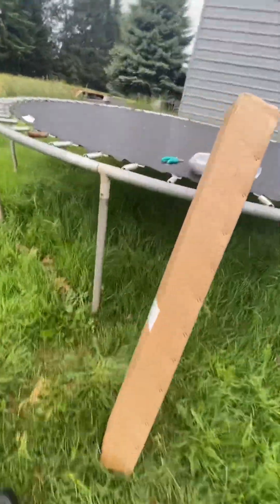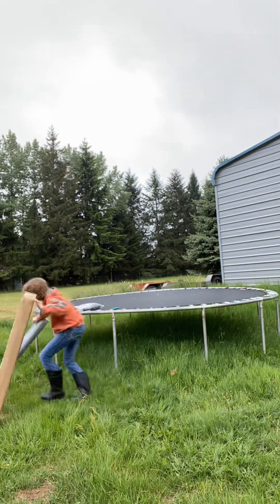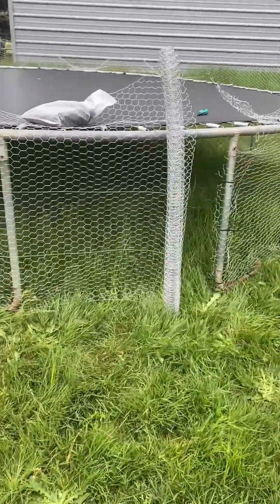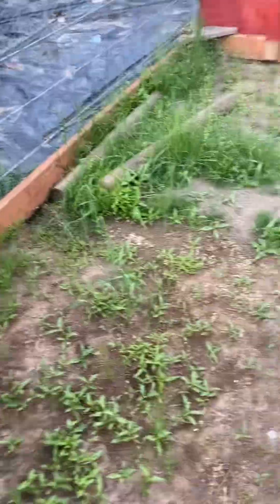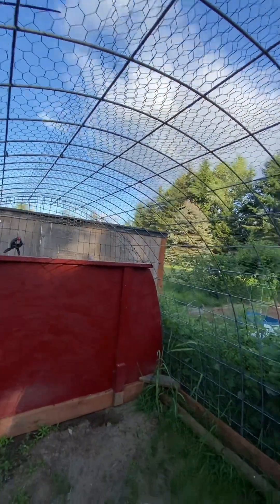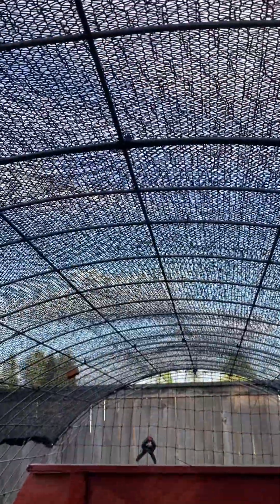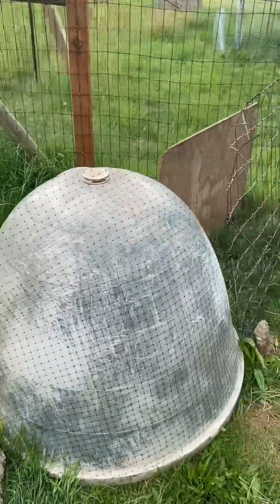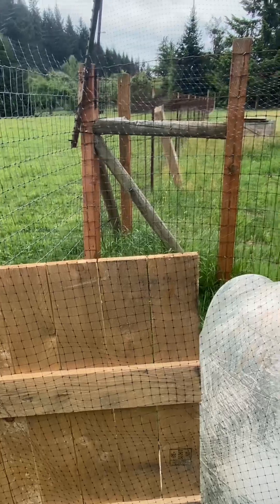I’m building stuff! 😆🦃❤️(brooding houses)